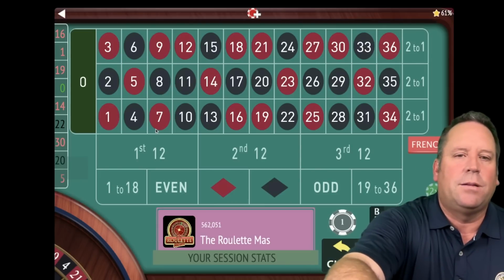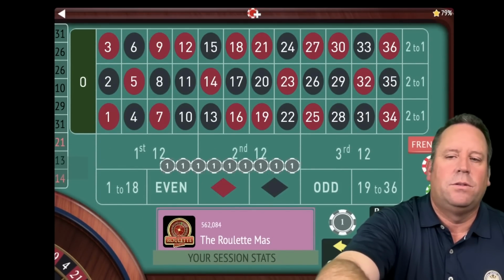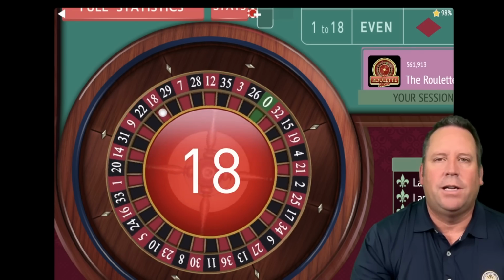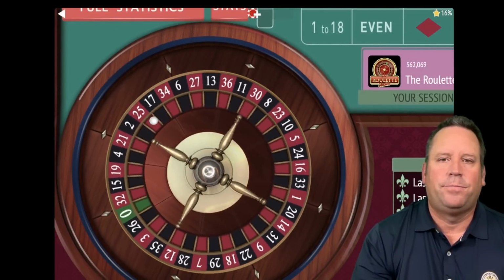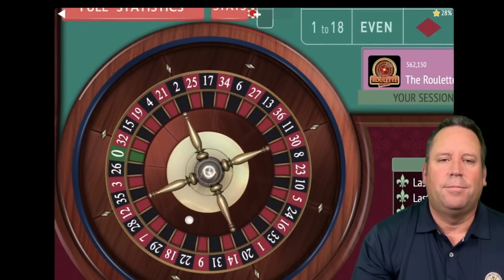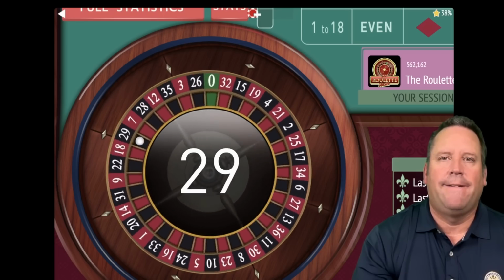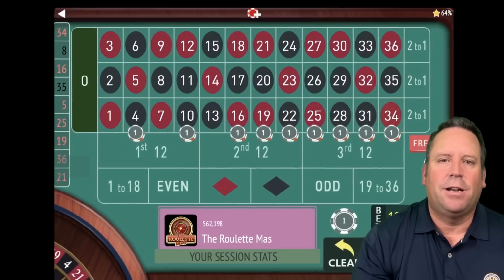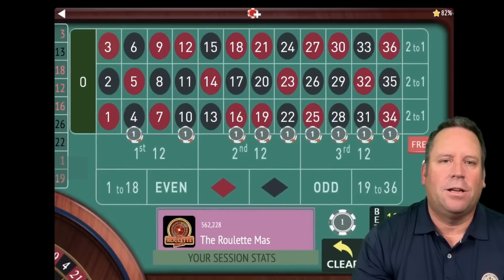THE #1 ULTIMATE ROULETTE SYSTEM🔥🔥🔥🔥🔥🔥🔥🔥🔥